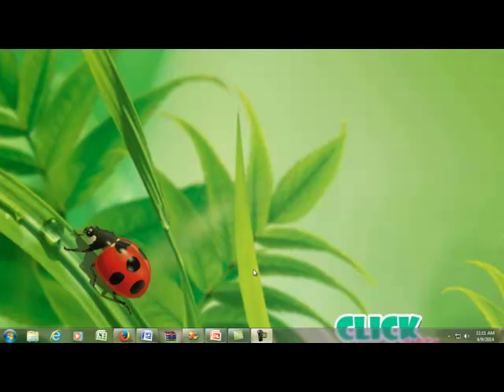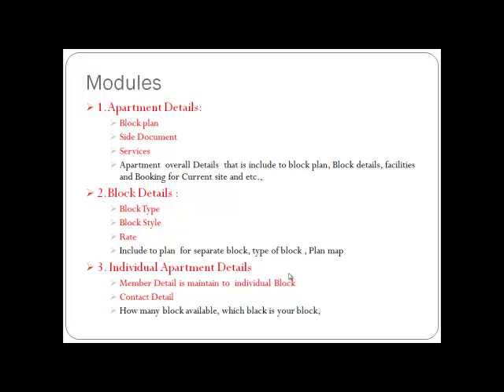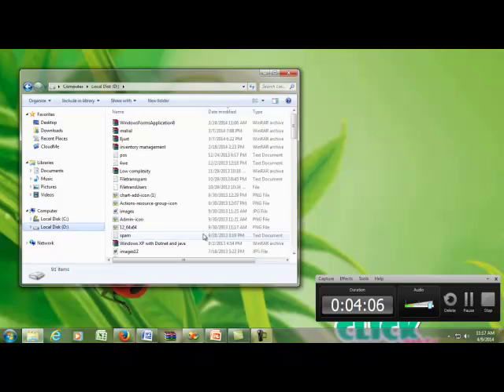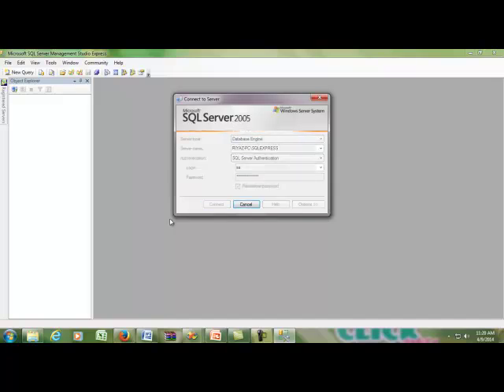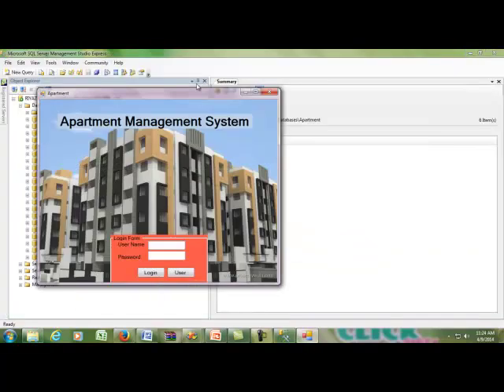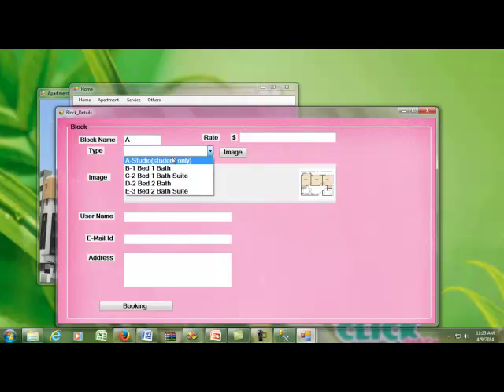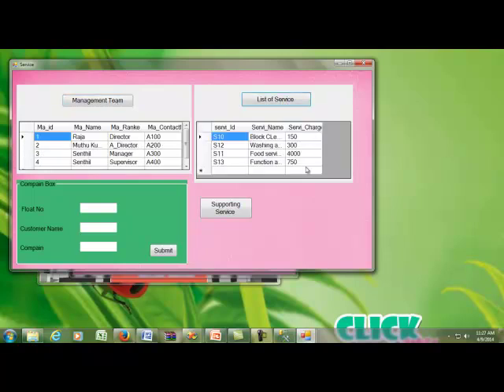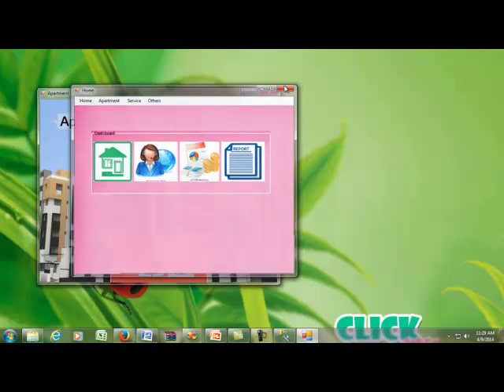Final Year Projects | Apartment Management System